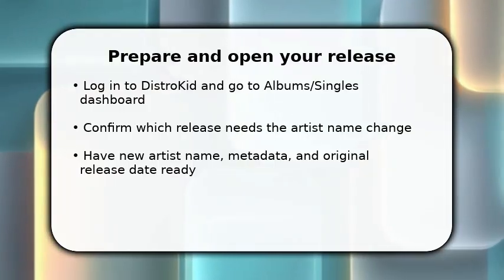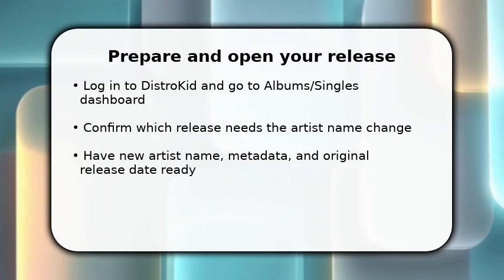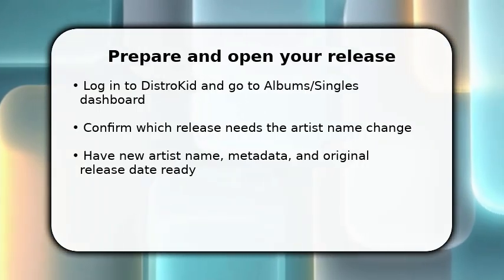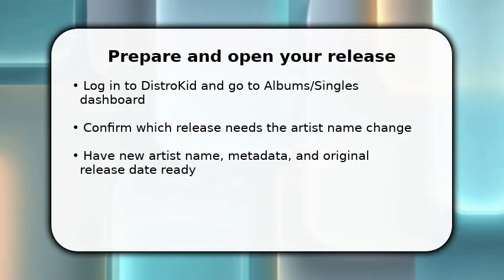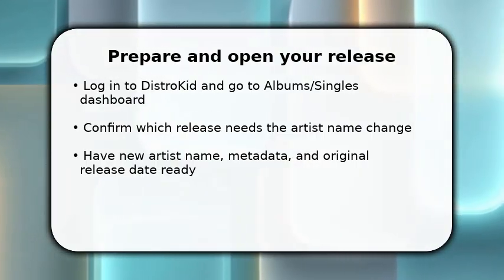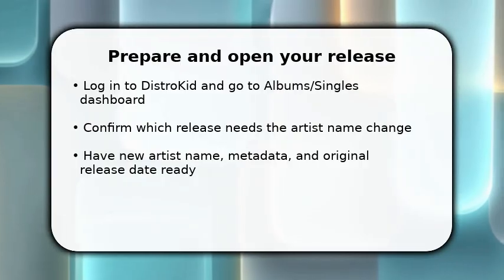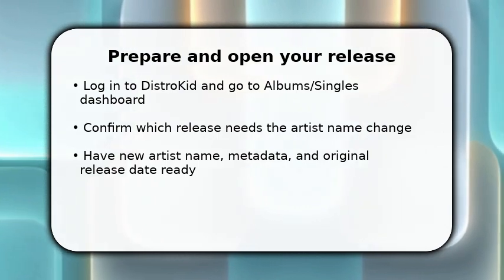How to Change Artist Name on Distrokid - Step by Step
Discover the simple process of changing your artist name on Distrokid, a platform for independent musicians. This video guides you through each step to ensure a smooth transition and maintain control over your music brand.